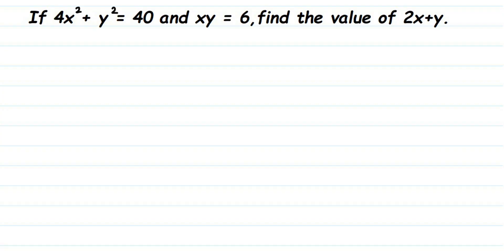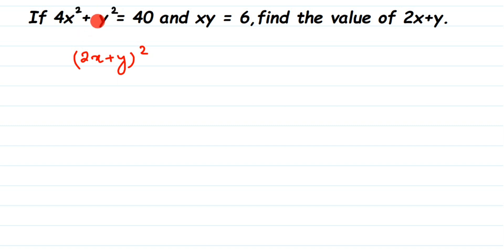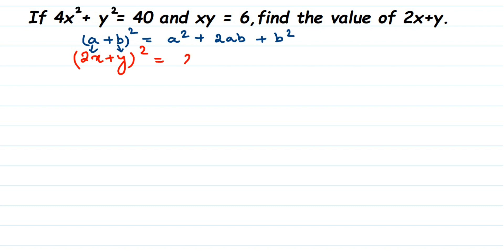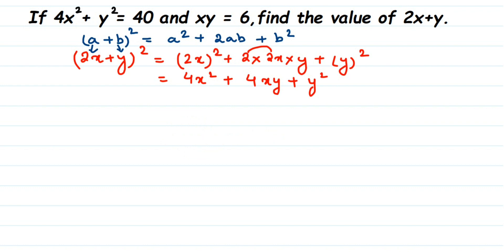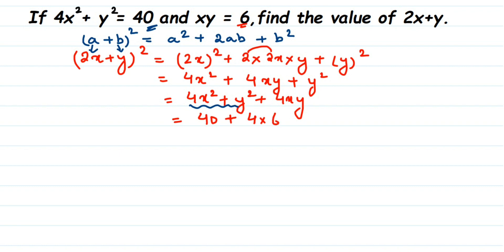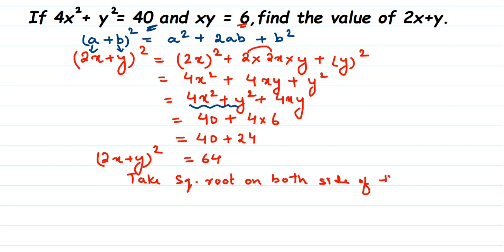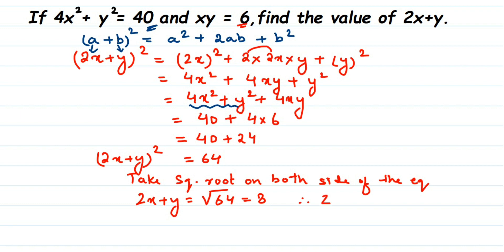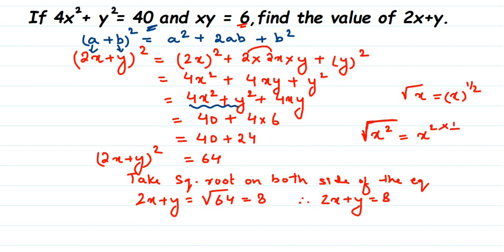If 4x²+ y²= 40 and xy = 6, find the value of 2x+y. Algebraic expressions and identities class 8 math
If 4x²+ y²= 40 and xy = 6, find the value of 2x+y.